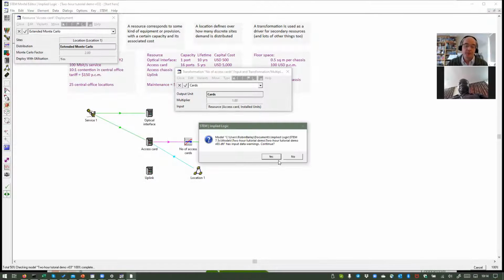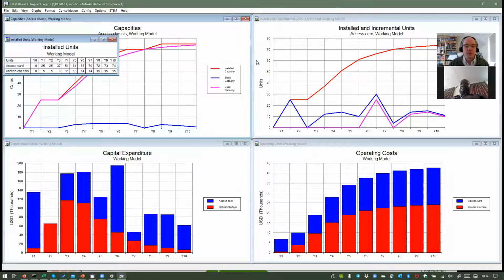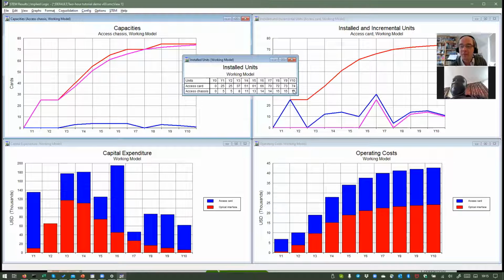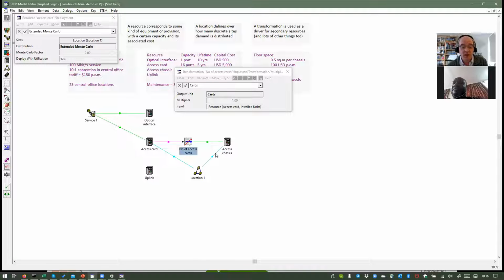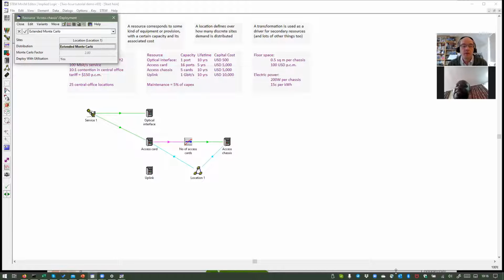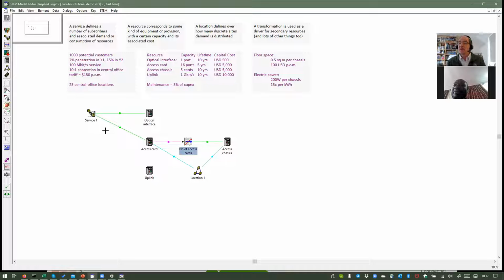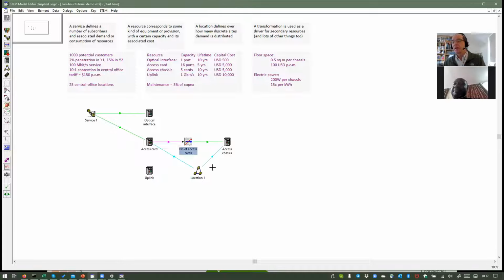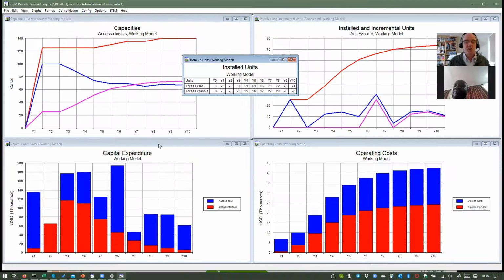2HTD 06 Transformation No of access cards 14 Location is not implied by requirement